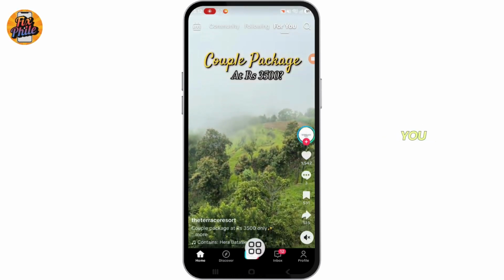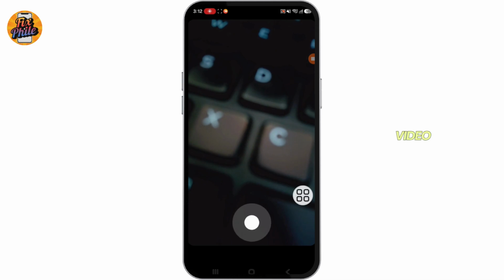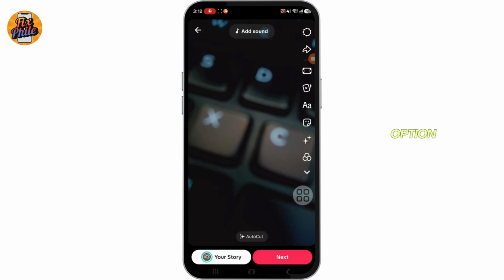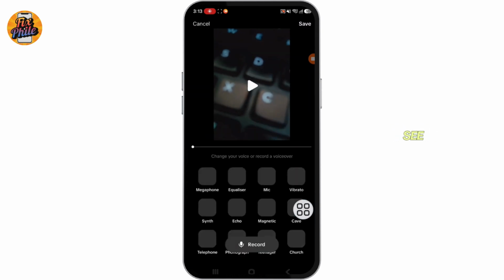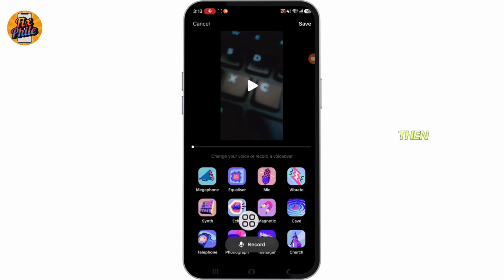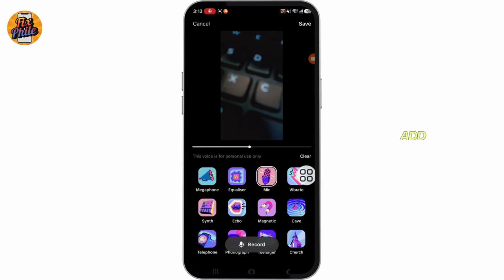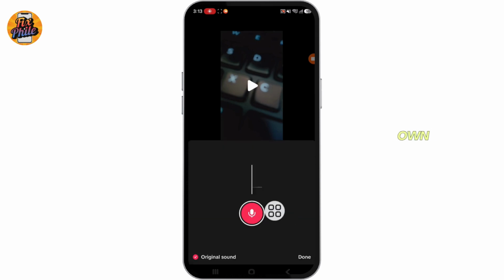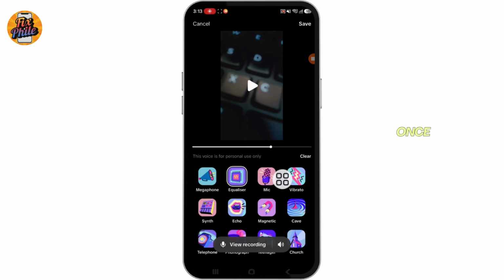How to Use TikTok Voice Changer Feature | Add Voice Effects to Your Videos (2026)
How to Use TikTok Voice Changer Feature | Add Voice Effects to Your Videos (2026). Learn how to use the TikTok Voice Changer feature to apply built-in voice effects to your videos. This quick tutorial shows the latest steps to record or upload a video, apply voice effects, preview the changes, and publish your content.

Timestamps:
00:05 – Open the TikTok App
00:22 – Record or Upload a Video
00:44 – Open Voice Effects
00:58 – Apply a Voice Changer Effect
01:07 – Done

TikTok's Voice Changer feature lets you modify your voice with a variety of built-in effects before posting your video. Follow this step-by-step guide to access voice effects, preview different sound options, and create more engaging TikTok content. Feature availability may vary by account, region, and app version.